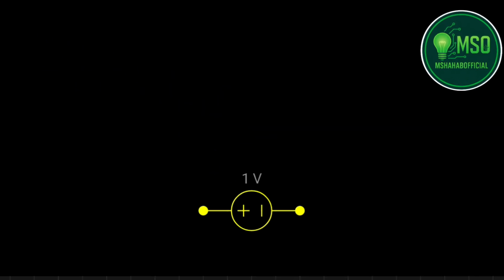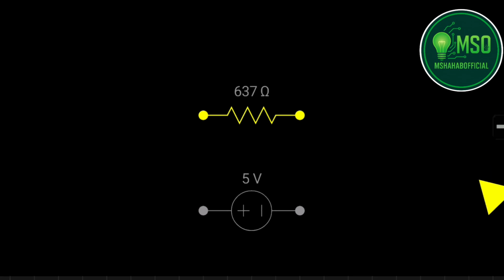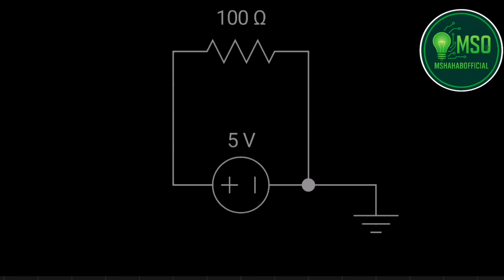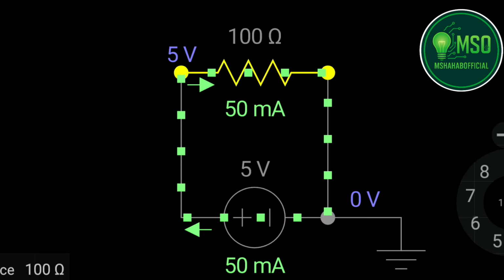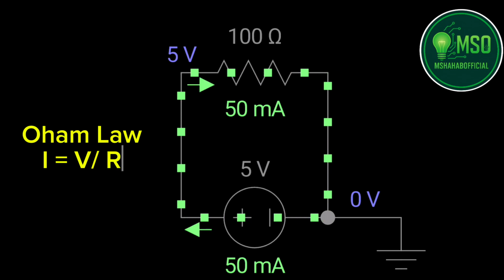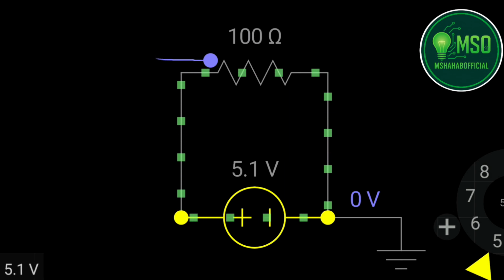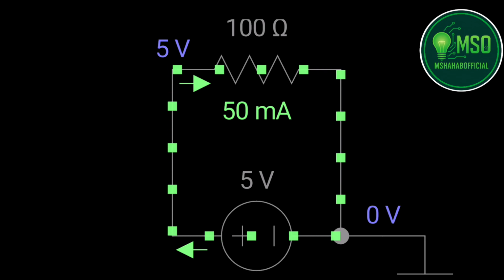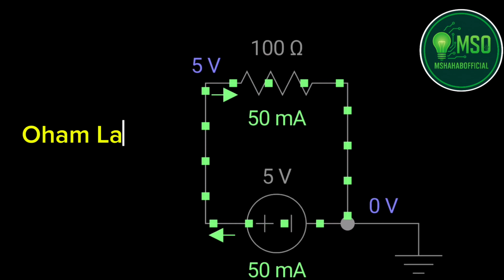💡 What Is Current? The Easiest Explanation You’ll Ever Find, How Current Flows Through Wires,current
©©©What is electric current? In this video, we’ll break down the basics of electricity and show you exactly how current flows through a circuit.

©How electrons move in a circuit

©Simple examples to understand flow

electrical current animation,

science project electricity,

current flow diagram,

multimeter current measurement,

electricity basics for students,

beginner electrical engineering,

basic electrical concepts,

simple current explanation,

what is electric current in physics,

current electricity for kids,

electricity fundamentals,

current measurement tutorial,

understanding electric circuits,

ohm’s law and current,

current vs voltage,

examples of electric current,

direct current and alternating current,

flow of electrons explained,